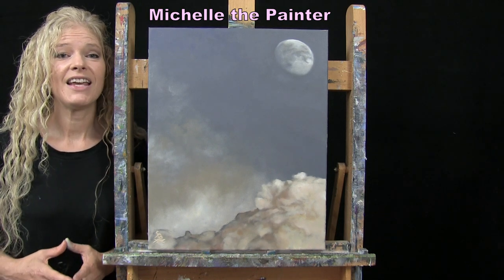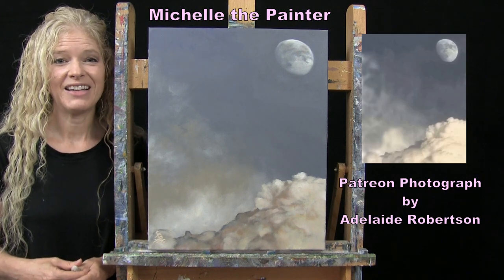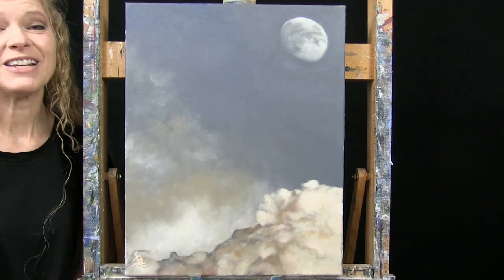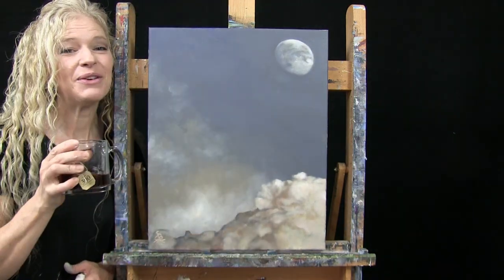Learn How to Draw and Paint with Acrylics STORM CLOUDS AND MOON Fun Beginner Art Tutorial-Time Lapse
Want to learn how to paint with acrylics? Looking for an easy painting idea? Want to learn how to paint clouds? Want to learn how to paint a moon? Want to learn how to paint a stormy skyscape? Let me be your acrylic art instructor as I teach you easy step-by-step instructions throughout this fun beginner art video as you learn how to paint fluffy clouds and a moon—an easy nature scenery painting “STORM CLOUDS AND MOON”.
As a Youtuber and art influencer, I offer free online video art tutorials for beginners. My online videos are easy-to-follow as I use a limited palette and number of brushes and I break everything down into titled chapters using step-by-step instructions on how to paint canvas art with acrylics. Fantasy art, animal portraits, still life, flower paintings, scenery paintings, landscapes, Holiday paintings, surrealism, cubism, impressionism, realism, people portraits, and abstract, I paint it all on my Youtube art channel. In addition to the online art tutorials, I also offer unique painting benefits to my patreon members, including, exclusive art tutorials as part of a series of paintings I call “Paintings for Patreons”, educational classes with lessons on everything from how to paint clouds to how to paint fur, and from how to sell your art to how to own your own paint and sip business, live paint and sip classes, personal critiques from me on your artwork, as well as, access to a Private Facebook Group called “Michelle’s Painting Group” where I have monthly art contests, skills challenges and giveaways. A popular new benefit for patreon members is what I call “Paint My Photo”, where patreons get to send in their personal photographs for me to turn into an art tutorial on Youtube.
Today is a free online video art class where you will learn how to paint clouds and a moon just before a storm which is inspired by a photograph sent in by one of my patreon members. In the easy steps in this beginner online art video, you'll learn how to paint a background, learn how to paint clouds, learn how to paint a sky, learn how to paint a moon, and learn how to paint a stormy atmosphere. Throughout this easy online art lesson, you'll learn fundamental beginner painting techniques, including, layering, stippling and scumbling, in order to create this fun and easy wall art natural scenery image filled with dimension, texture, form and depth. The painting process is so simple for this beginner acrylic art lesson that it'll feel easier than a paint by numbers painting. Using only 2 brushes and 6 colors, you’ll paint like a professional! How great thou art! Have fun with this free art tutorial and paint it abstract, impressionistic, or pop art, or add stars, snow, rain, twinkles, an airplane, or other fun objects in the sky. Paint on wood, paper, glass, or any surface. Have a date night at home, paint party, sip and paint event, or virtual paint night. Paint with gouache, pastel, oil paint, or watercolor, any medium will work! It’s an easy art project for everyone. Paint & sip just for fun, paint n sip with friends, paint and sip for art therapy. I hope you enjoy watching this YouTube channel art video.

MATERIALS:
Brushes: 3/4 inch flat bristle, 1/4 inch flat bristle
Acrylic Paint: titanium white, mars black, deep yellow, ultra marine blue, burnt umber (brown) and fire red

STEPS:
1. 3/4 inch bristle brush – Paint base coat on canvas with black, brown, white
2. 3/4 inch bristle brush – Paint atmospheric dimension with blue, gray (made in step 1), yellow, brown, white
3.  Chalk – Draw outline for storm clouds and moon
4. 3/4 inch bristle brush – Paint first layer to storm clouds with brown, gray, white, tan (made in step 2)
5. 1/4 inch bristle brush – Paint moon with gray, white, brown
6. 1/4 inch bristle brush – Finish storm cloud with white, yellow, red, tan
7. 1/4 inch bristle brush – Sign with beige (made in step 7)